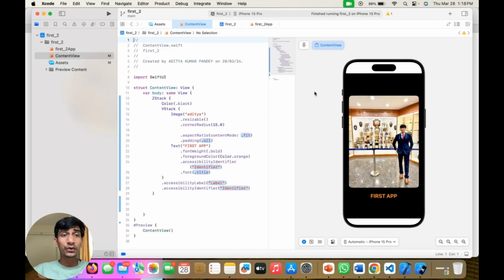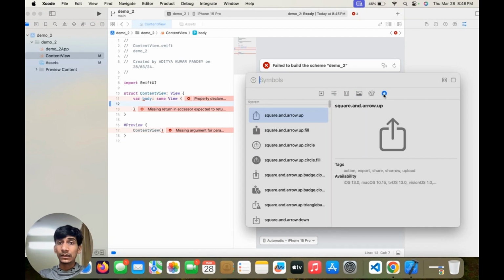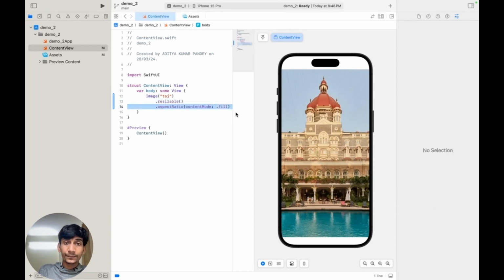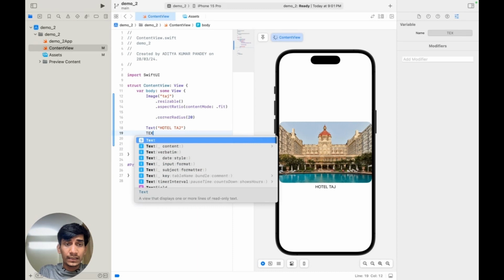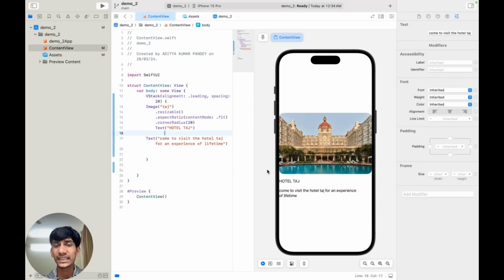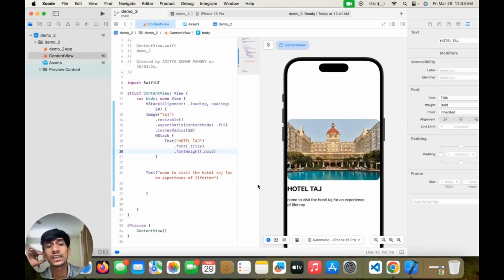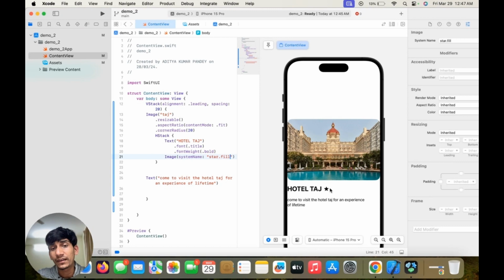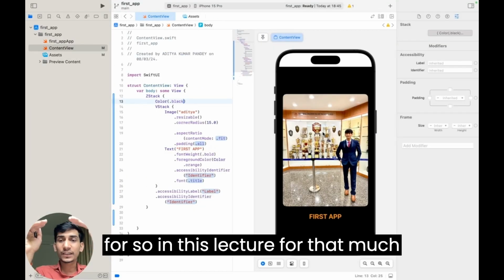How to Build User Interface in xcode for IOS App For Beginners || Lesson - 2(using Xcode/swift)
Certainly! Here's an example of what you could include in the description box for a YouTube video tutorial on developing a user interface using Xcode:

Title:
Creating a User Interface in Xcode: iOS Development Tutorial

Overview:
In this comprehensive tutorial, we'll walk you through the process of creating a user interface in Xcode for iOS app development. From designing screens to connecting interface elements, you'll learn essential skills for building intuitive and visually appealing interfaces.

"Mastering iOS App Development: A Step-by-Step Guide for Beginners"

By the end of this tutorial, you'll have a fully functional iOS app and the skills to explore more advanced topics in app development. Don't miss out on this exciting journey – hit play and start building your iOS app today! 📱💡
Lesson - 3 WILL COMING SOON